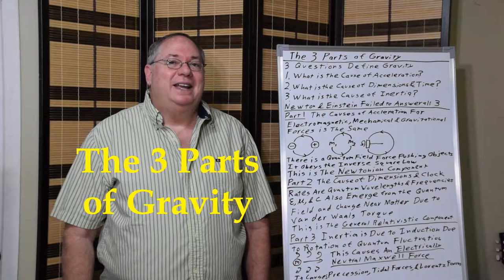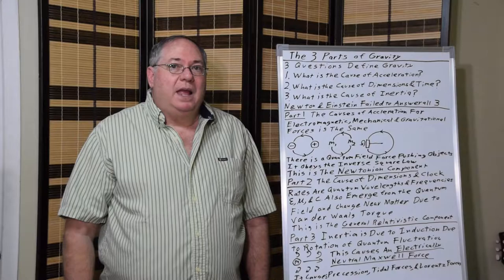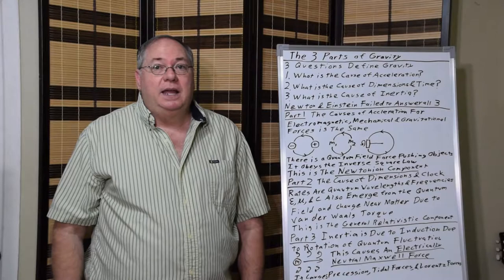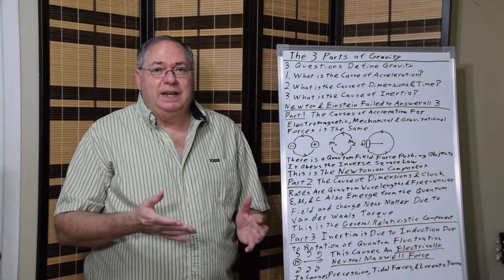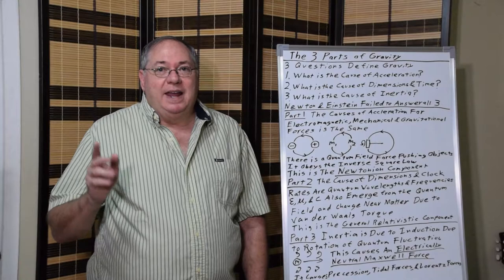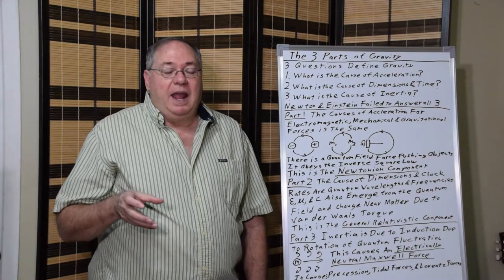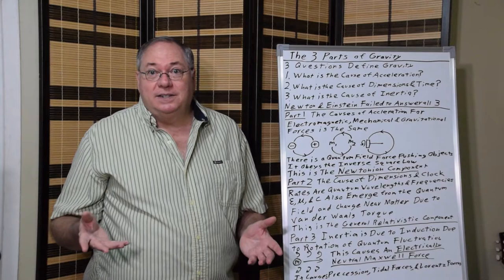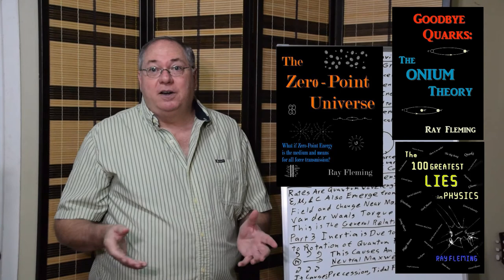The 3 Parts of Gravity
What most physicists don't appear to realize is that gravity can be broken down into 3 distinct parts. The is the quantum force that pushes objects together. The are the changes to photon wavelengths and frequencies near matter causing general relativistic effects. And, from inertia we get an electrically neutral Maxwell force that cause the anomalous precession of the perihelion of Mercury and other planets. All three parts are needed to explain the force we call gravity.

My name is Ray Fleming and I have been conducting research in quantum field theory for 30 years.